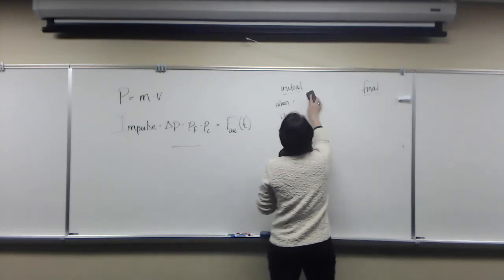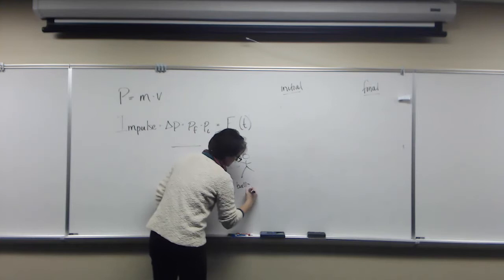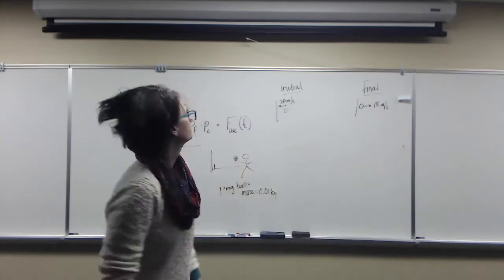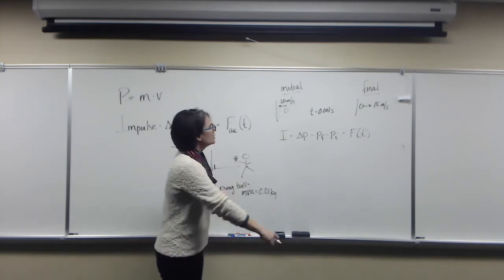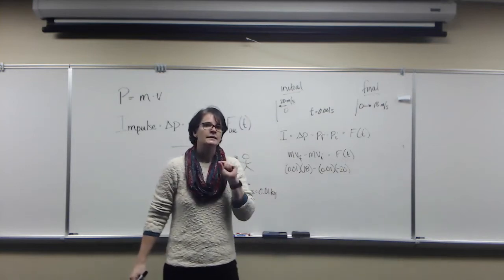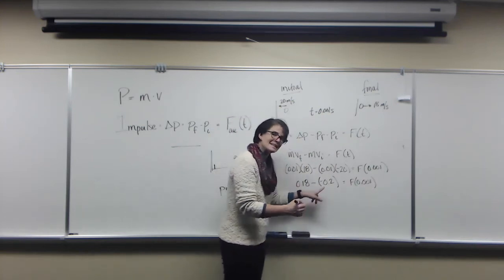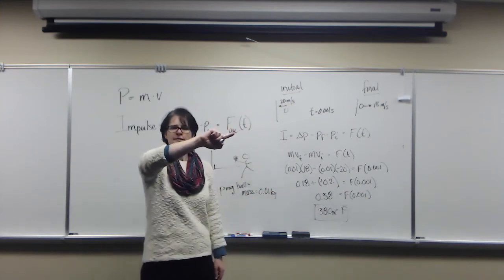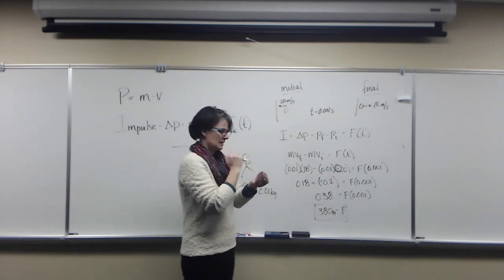Impulse Problem Example - Pingpong with yourself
A basic impulse problem with a ping pong ball hitting a wall.